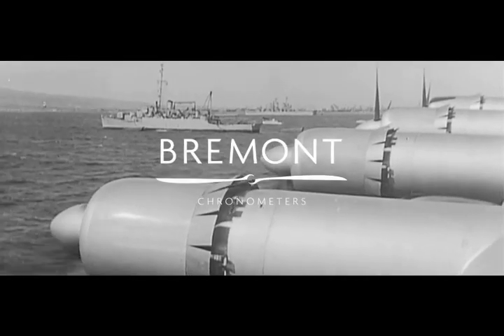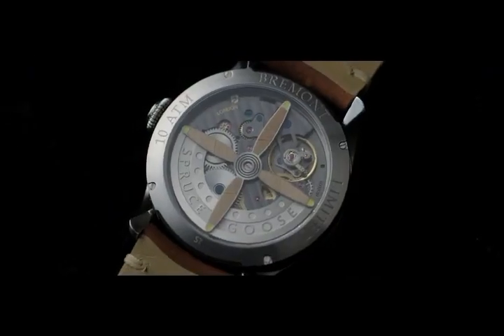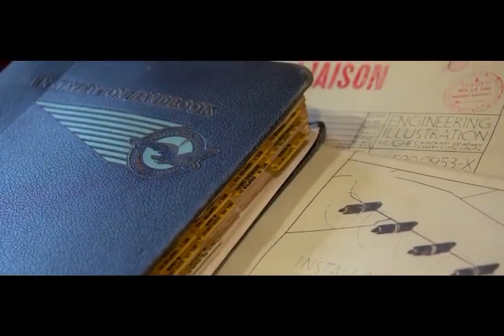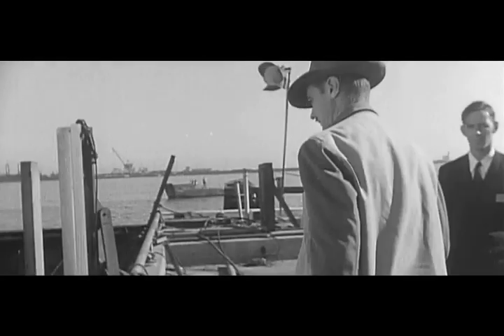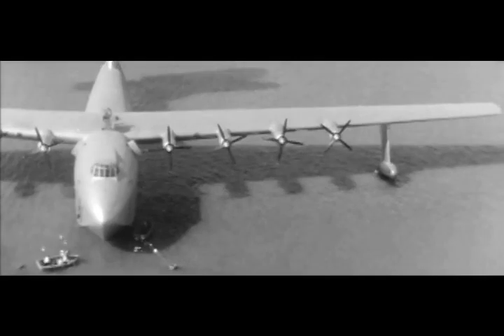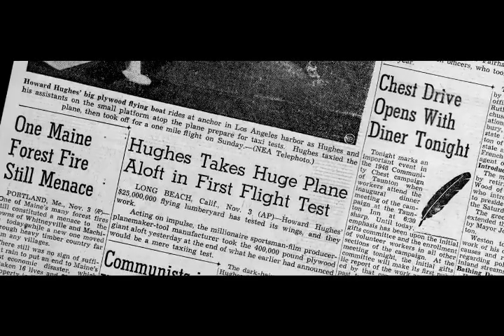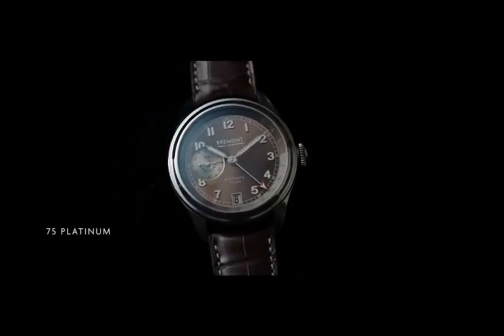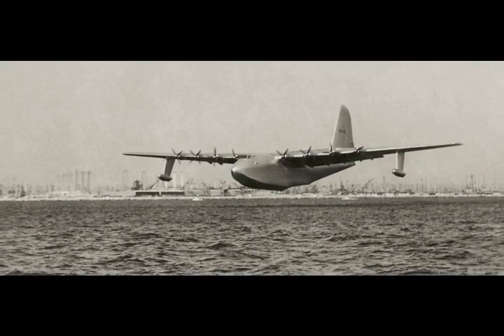The New Bremont H-4 Hercules Limited Edition Unveiled l Jura Watches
Introducing the brand new H-4 Hercules Limited Edition collection from Bremont. Available in Stainless Steel, Rose Gold and Platinum.